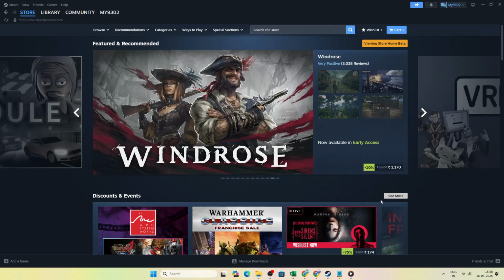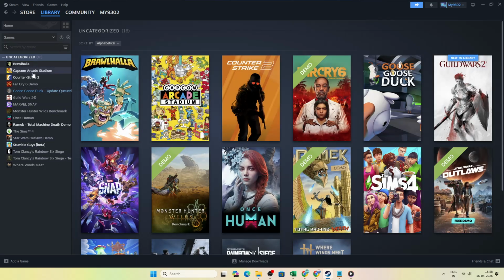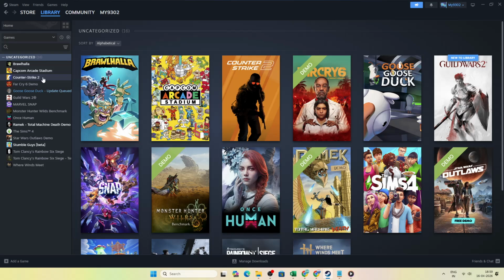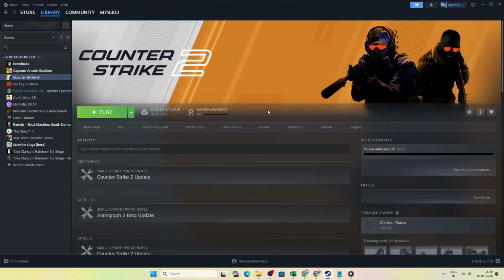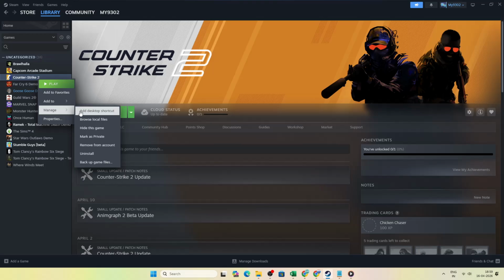How To Find CD Key On Steam (Step By Step)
Learn how to find CD key on Steam with this quick and easy tutorial. If you need to find your Steam product key for a game activation or registration, this video shows you the exact steps to locate it.